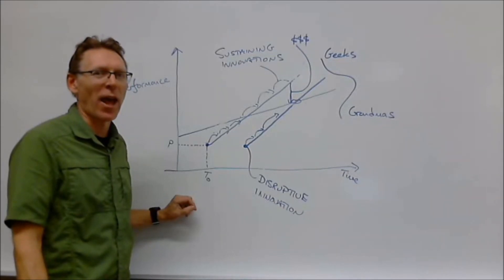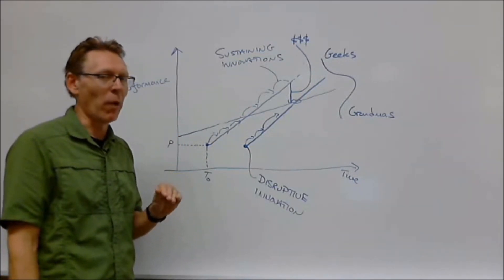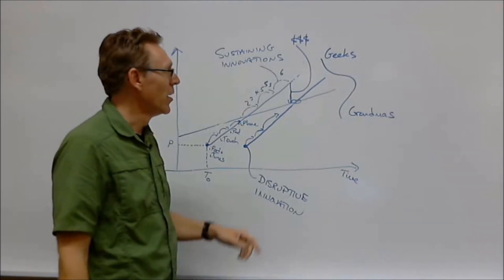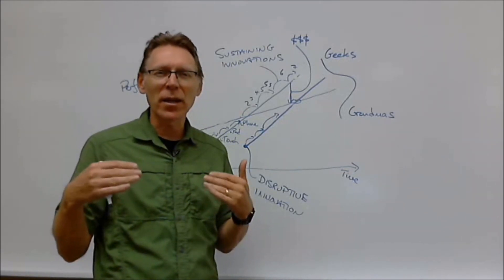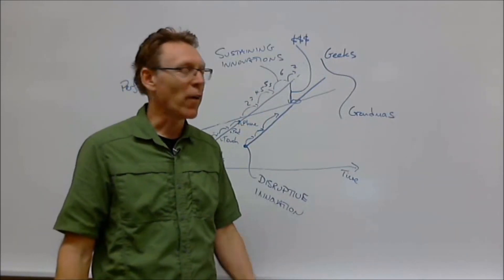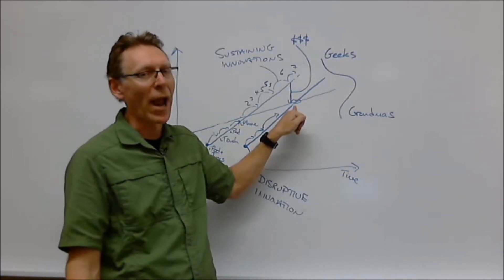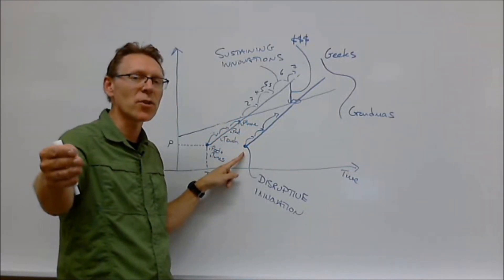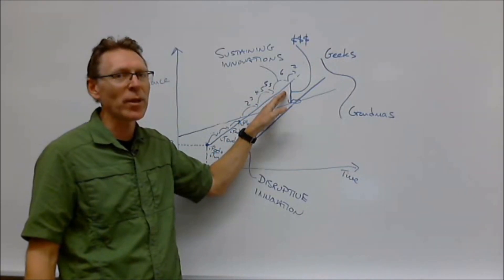Dr. David Firth: Innovator's Dilemma - Apple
Dr. David Firth walks through how Apple fits in to the Clayton Christensen Innovators Dilemma framework as part of his technology innovation class.